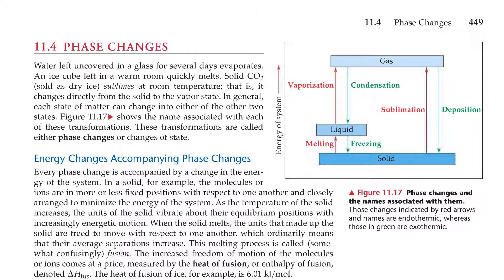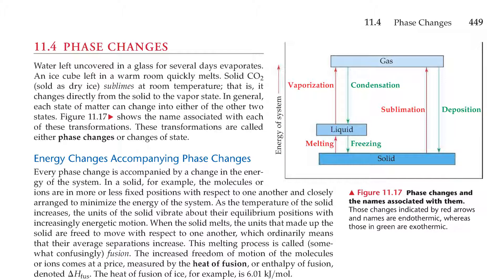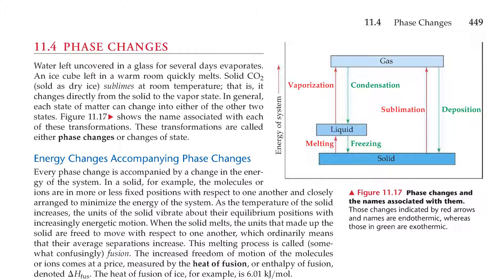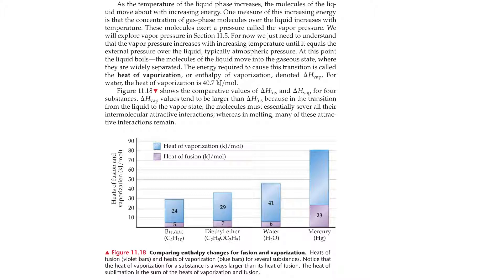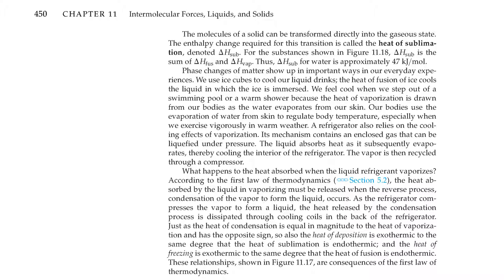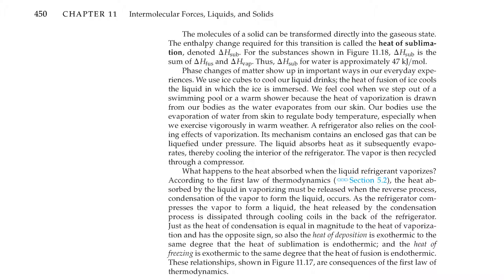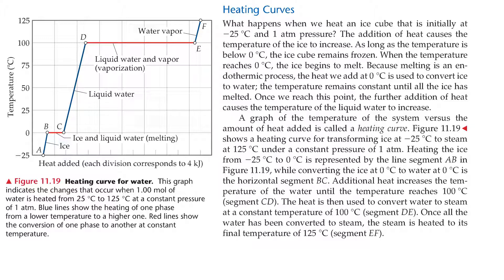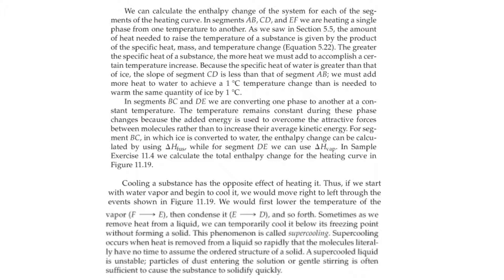11 4 Text Phase Changes